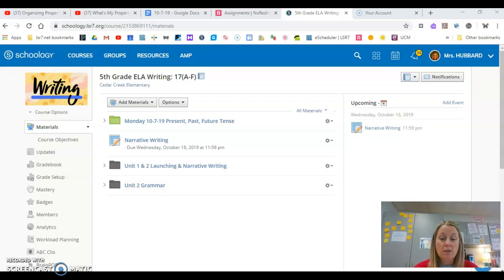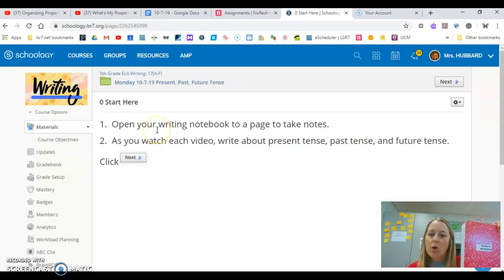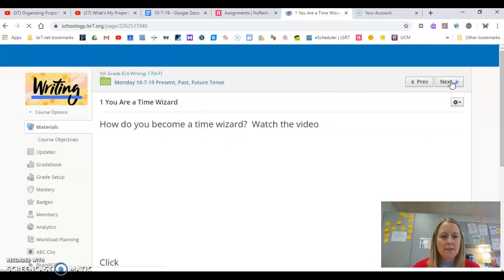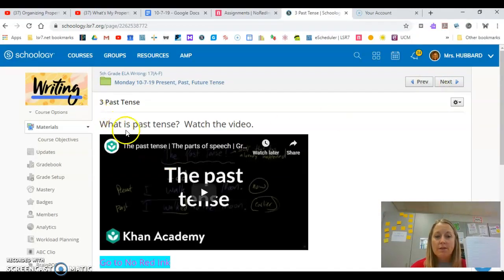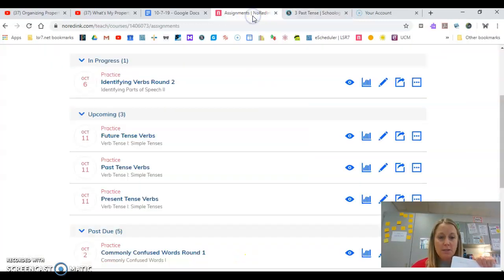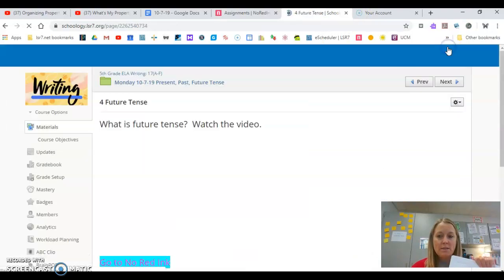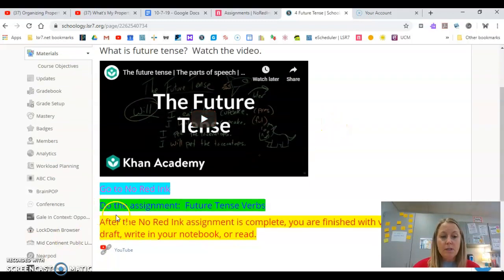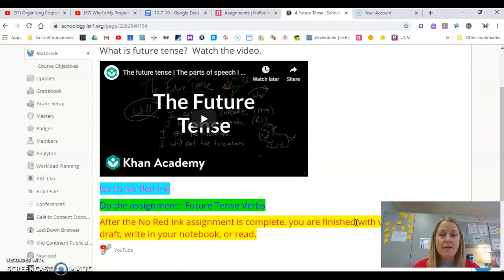Verb Tense Directions